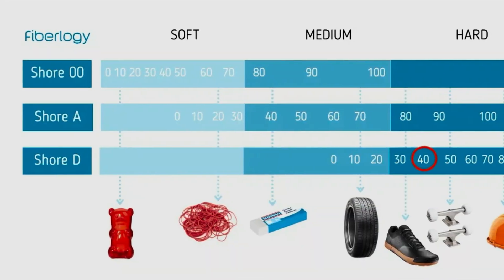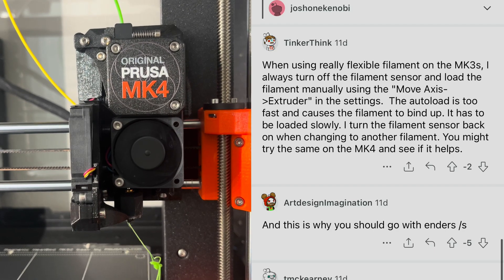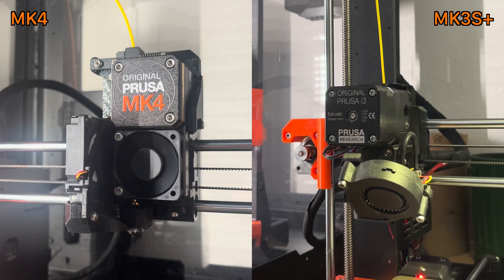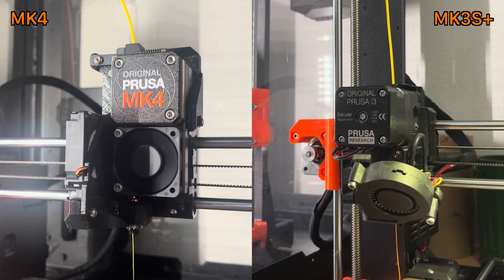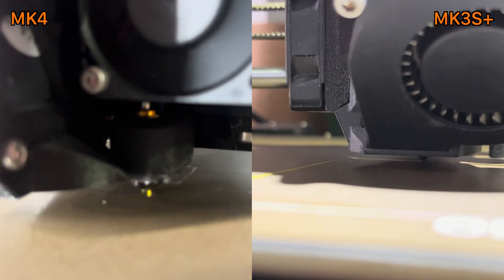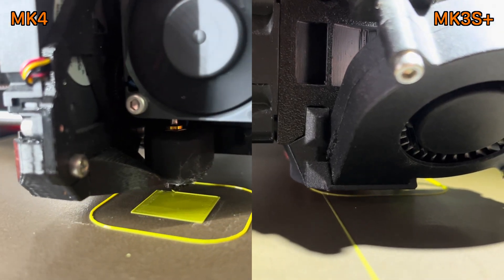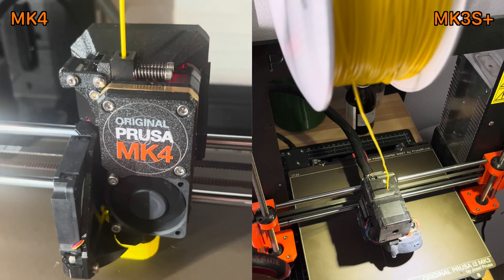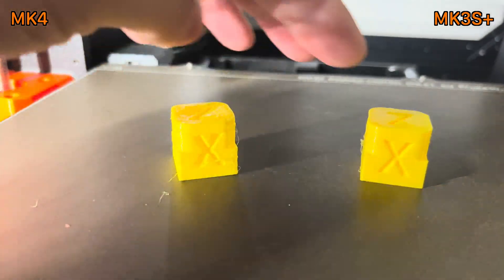Is Prusa MK4 Too Weak for FLEX?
If your Mk4 fails to extrude flexible filament, you are not alone.

00:00 Intro
00:53 About the Issue
03:42 Side-by side comparison with MK3S+
10:48 The isssue with idler lever
13:51 The hot-pull test
14:06 Outro & what I'm printing from flex